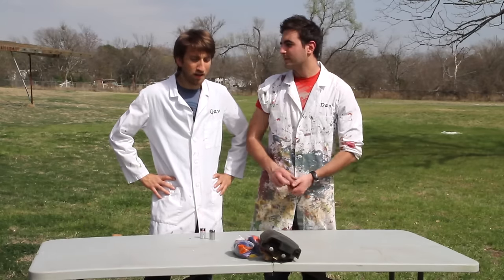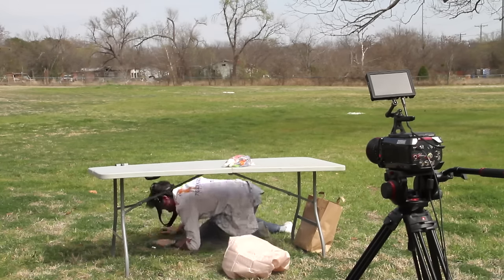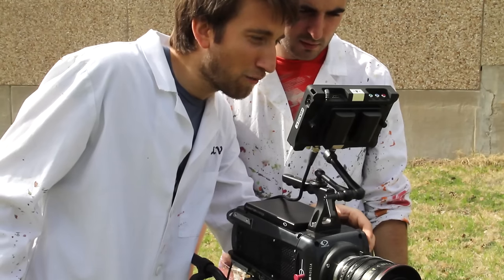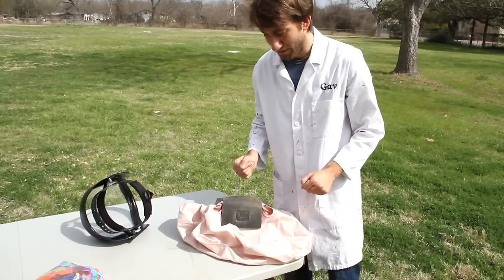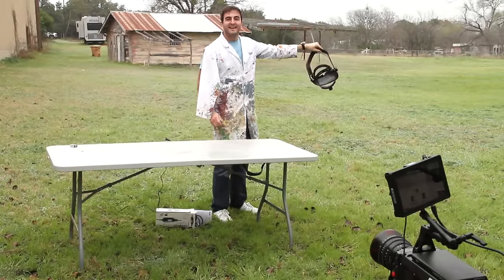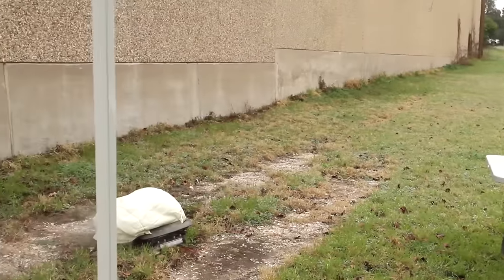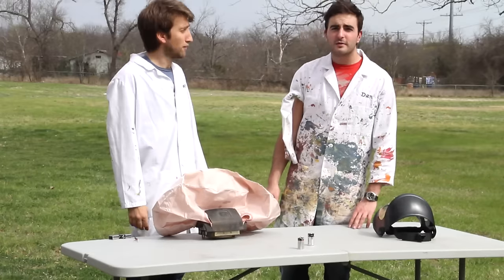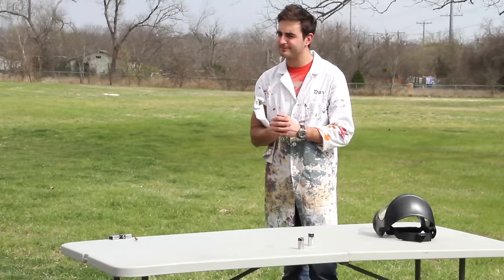Airbag Deploying in Slow Mo - The Slow Mo Guys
Gav and Dan show how fast car airbags inflate by filming them at 2500fps. Research has shown that the only thing that has ever inflated faster, is Dan's ego.

Filmed at 2500fps with a Phantom Flex